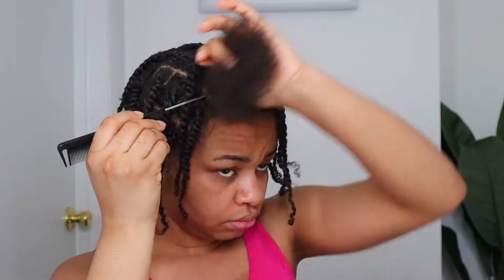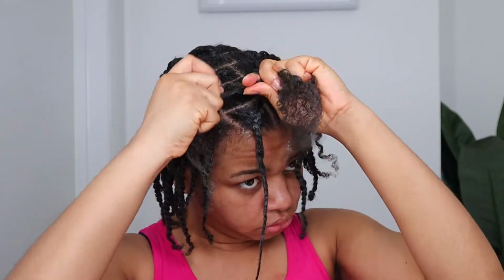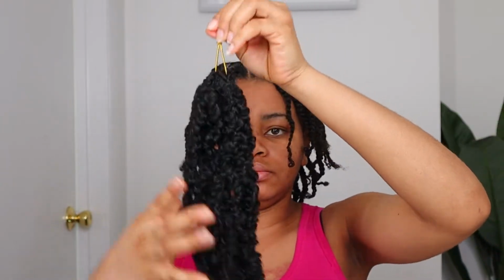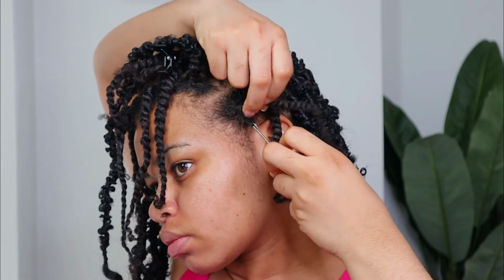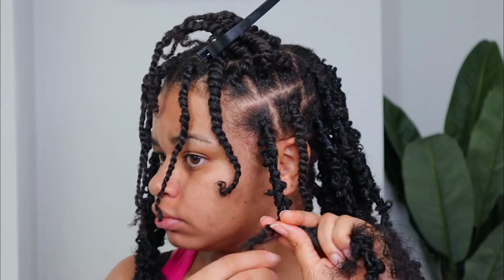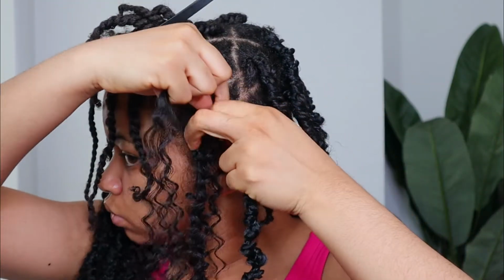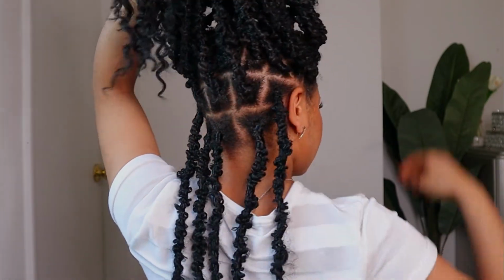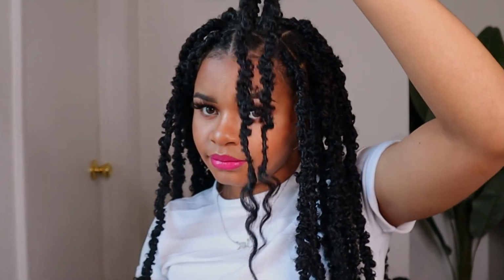EASY DISTRESSED SOFT BUTTERFLY LOCS TUTORIAL | Long Crochet Individual LOCS | ft ZRQ Hair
This video ''EASY DISTRESSED SOFT BUTTERFLY LOCS TUTORIAL | Long Crochet Individual LOCS | ft ZRQ Hair" is a tutorial on how to install this 24" butterfly crochet locs, this is a beginner friendly tutorial. I am so in love with this locs, you cant go wrong with it.

I used 4 packs.

The same hair product in the video:
ZRQ 24 Inch butterfly locs with curly ends: